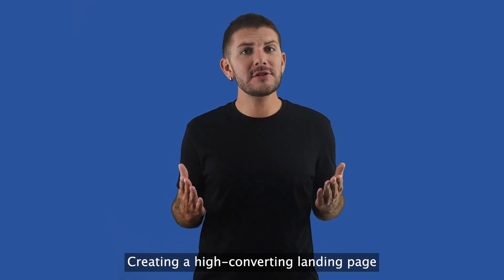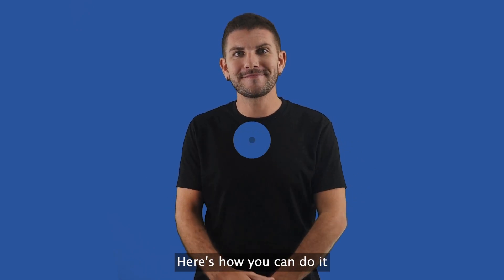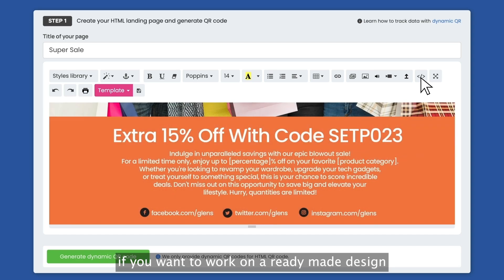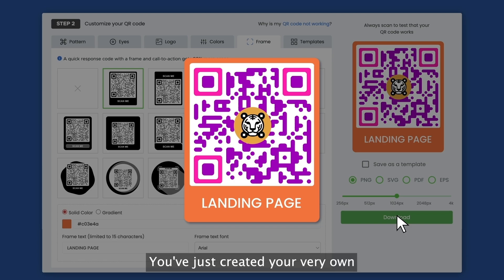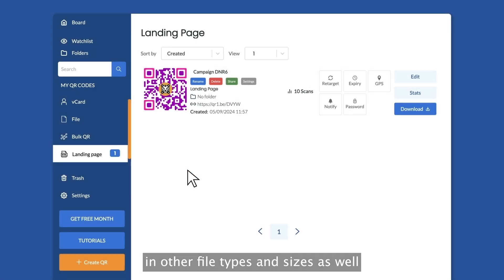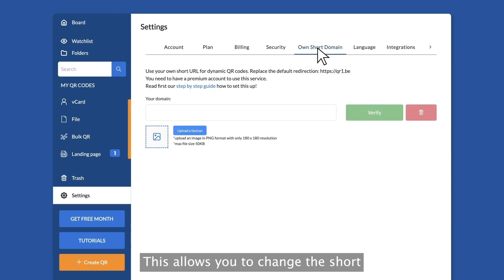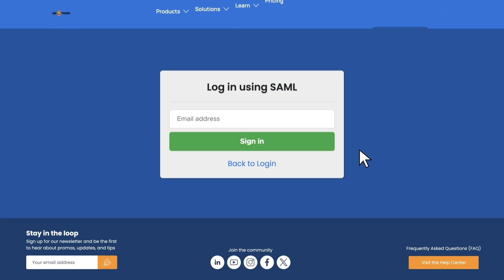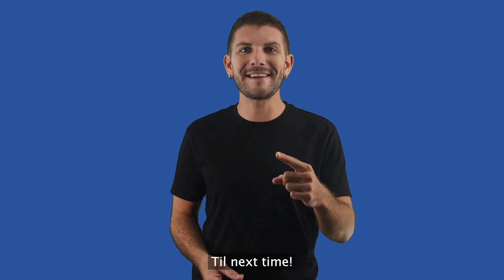How to Create Your Own Landing Page QR Code to Drive Traffic and Increase Engagement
QR codes are a fantastic tool for modern marketing, and we’re here to show you why.

Discover how to design an effective landing page, generate your custom QR code with ease, and integrate it into your strategy for maximum impact.

Whether you’re just starting out or looking to enhance your existing efforts, this tutorial offers valuable tips and insights that can help you see real results.

Got questions or tips? And when you’re ready, create your own QR codes at QR TIGER.